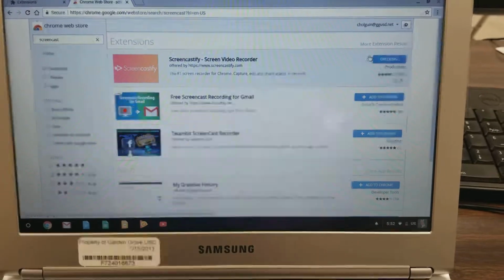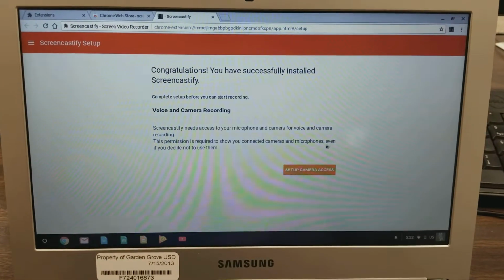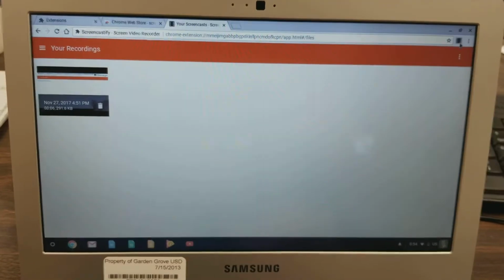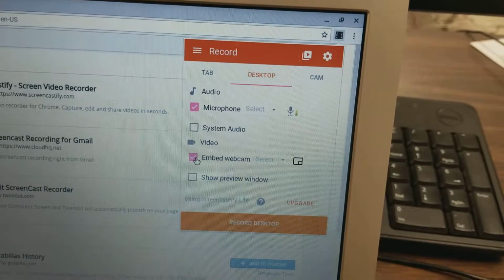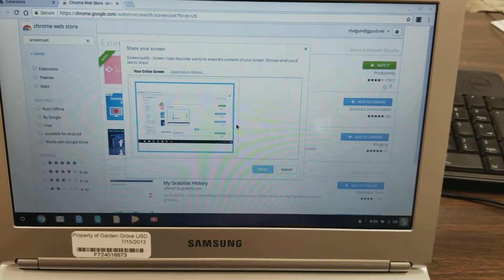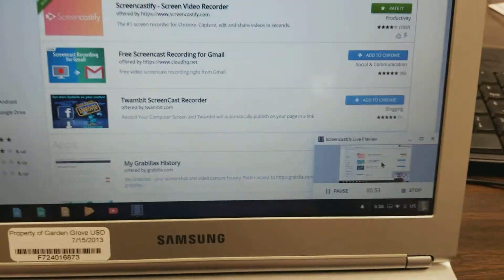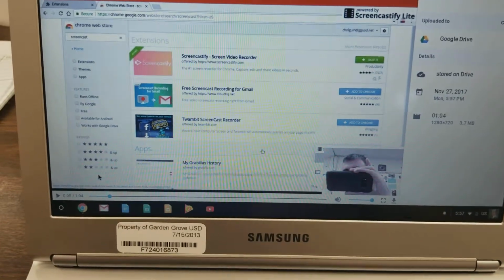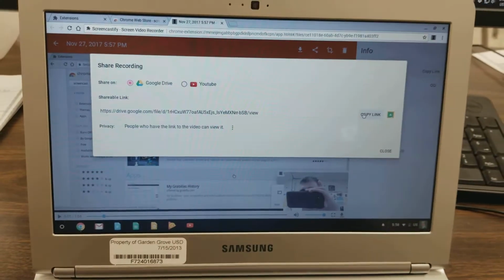How to make a screencast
A step-by-step how-to for installing and using an app for making screencasts on a Chromebook (or any device with Google's Chrome OS)